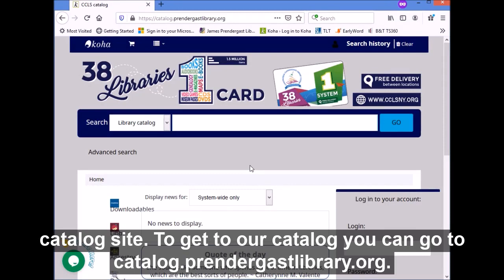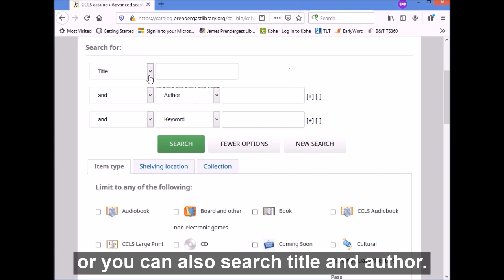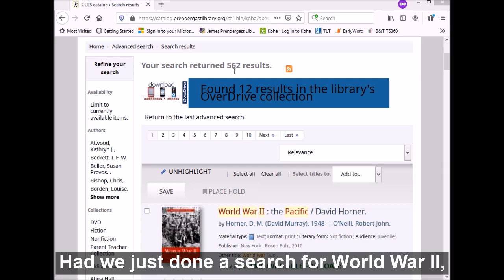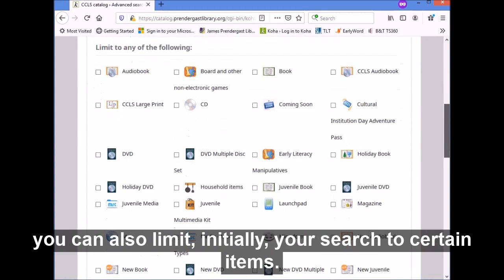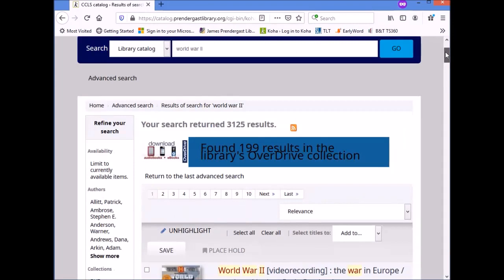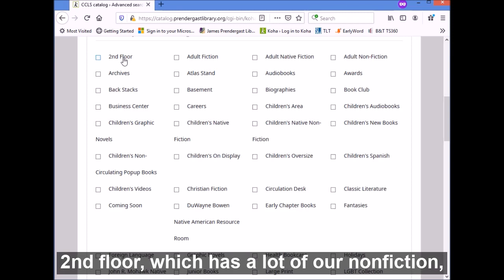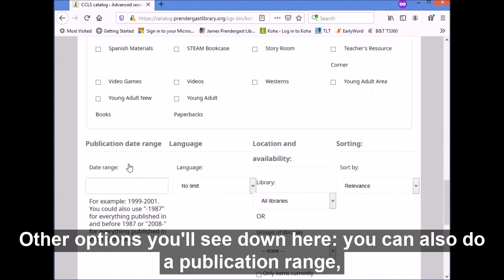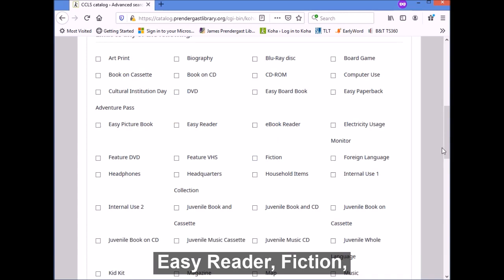Catalog Advanced Search Features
Learn how to use the Advanced Search features on the library's catalog.